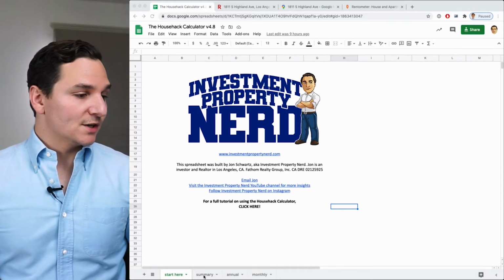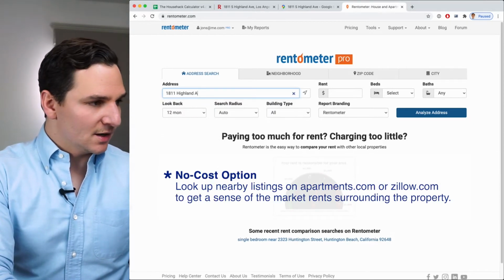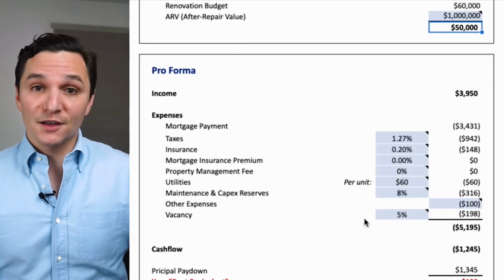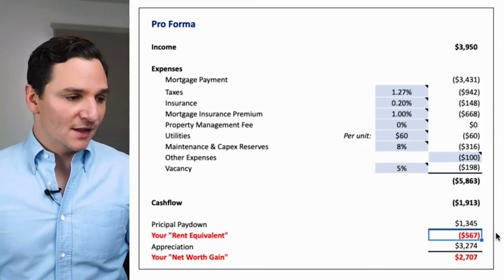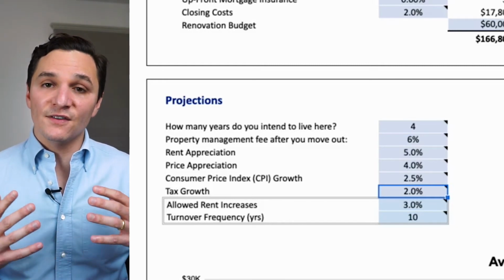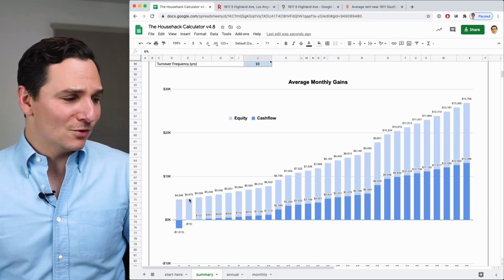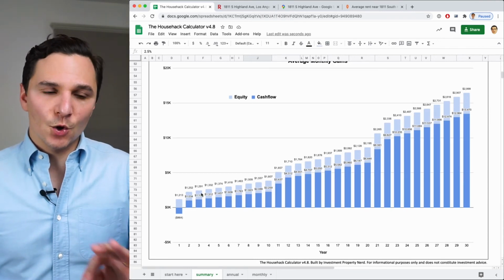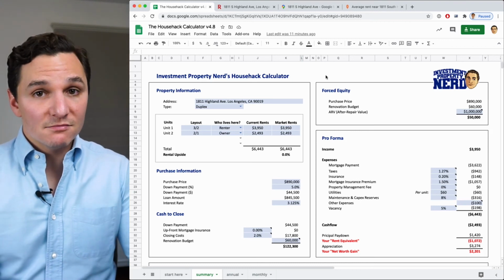How to Analyze House Hack Deals | House Hack Calculator Tutorial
UPDATE!

Please follow the above link to check out the new and improved version of my House Hack Calculator.

Jon

House hacking is a great strategy for a new investor or savvy homebuyer. You buy more house than you need and rent out the extra bedrooms OR buy a multifamily property, like a duplex or a fourplex, and rent out the other units.

But how do you properly analyze a house hack deal? How do you account for the fact that you're not collecting rent from yourself? How do you assess the property as your primary residence AND as an investment property?

In this video, we answer those questions with the help of Investment Property Nerd's House Hack Calculator, an easy-to-use spreadsheet that I've been building for the past year. Whether you're buying a single-family home or a multifamily property, this smart spreadsheet will allow you to:

- assess your net cost of living in the house hack
- model future income, expenses, cashflow, and equity gains
- determine when you should move out
- and even indicate when you'll be able to drop mortgage insurance

For a full tutorial, jump to the 6:00 mark of this video.

The Investment Property Nerd's House Hack Calculator was built by Jon Schwartz, an investor and Realtor in Los Angeles, CA. If you're interested in finding your perfect house hack with Jon, just request your House Hack Calculator access or visit the Investment Property Nerd website:

My favorite investing book:

The MUST-HAVE book for LA house hackers:

Jon Schwartz
CA DRE 02123925
Fathom Realty Group, Inc.